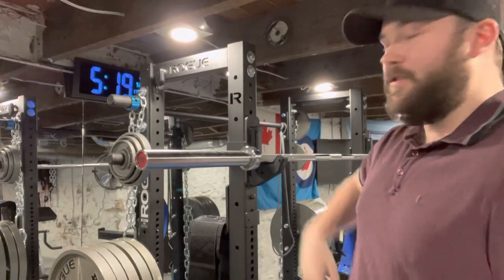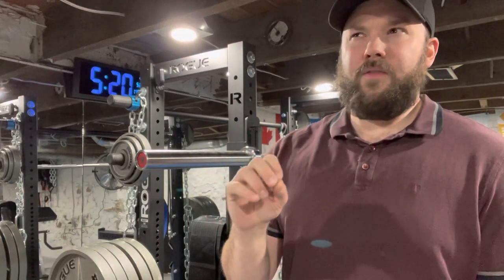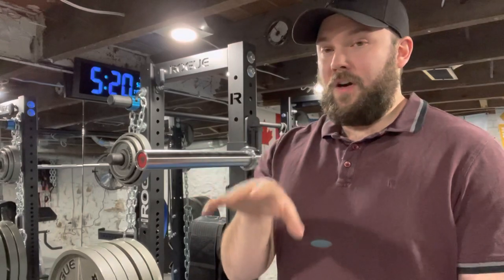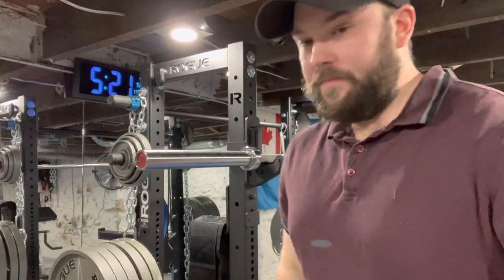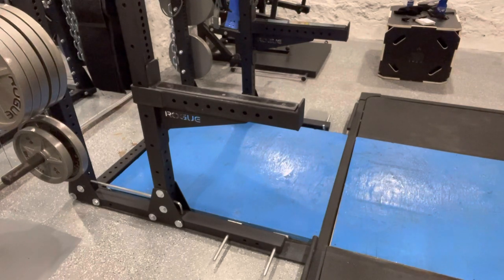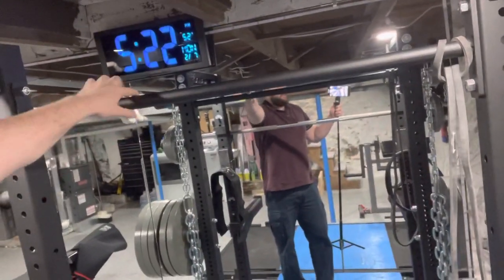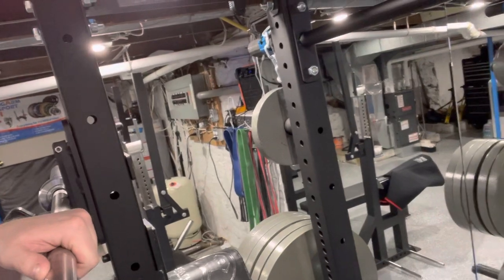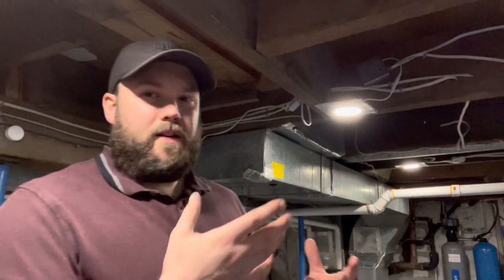How To Convert a Squat Stand into a Power Rack (short ceiling)